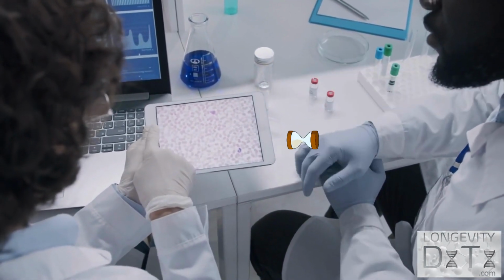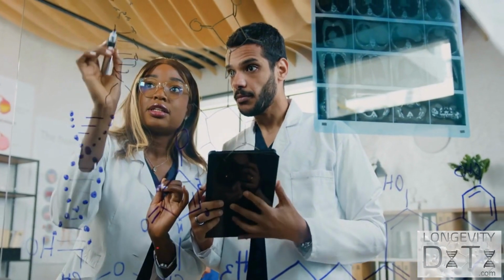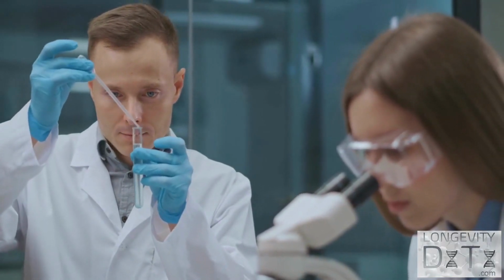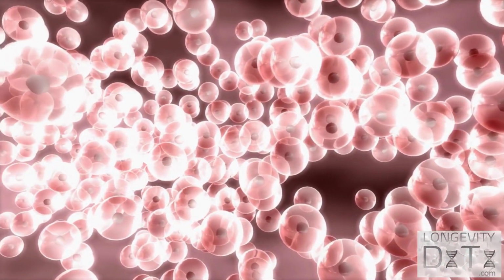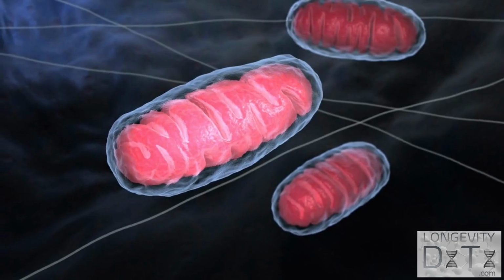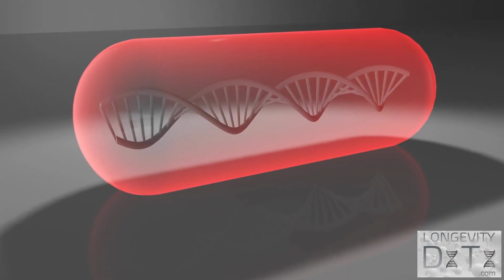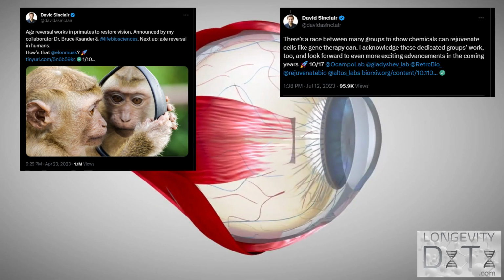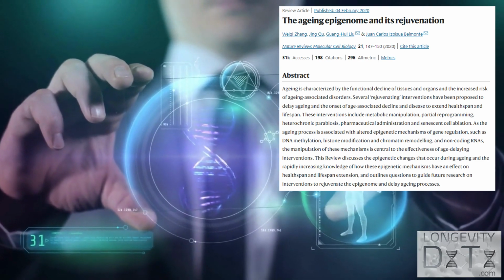David Sinclair Chemical Age Reversal | 2023 Study Explained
David Sinclair's most recent study shows that small molecules/chemicals can be used to reverse aging in cells. If these findings translate to organisms, it could result in a potentially safer, cheaper and widely available rejuvenation method. This video summarizes Sinclair's most recent findings and the responses from other scientists.